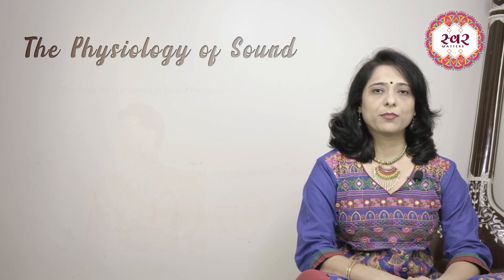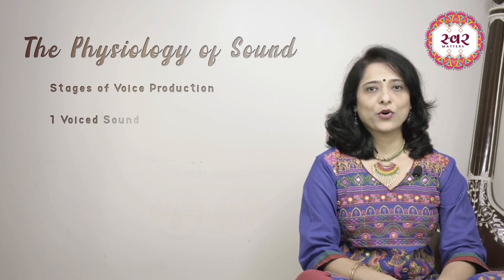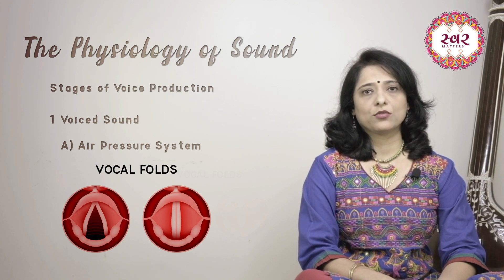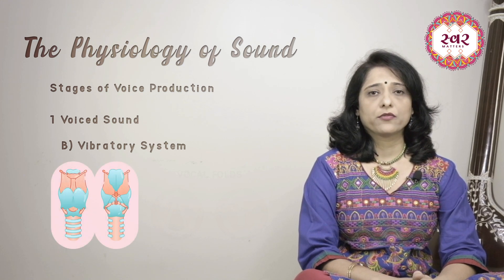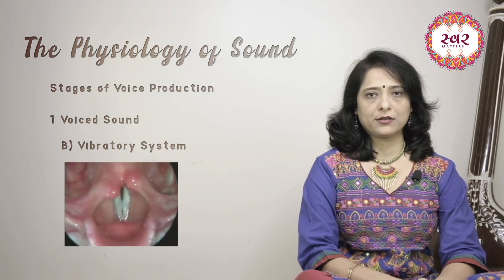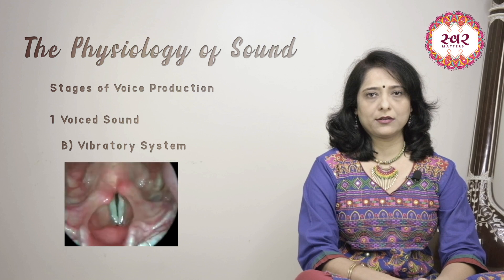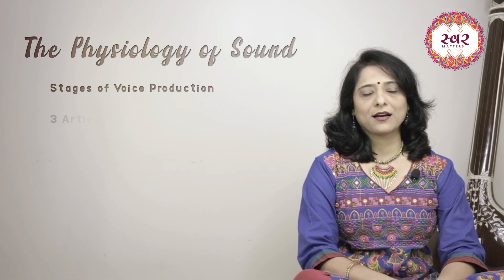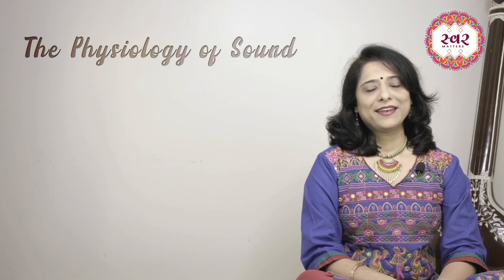Physiology of Sound | How is Sound Produced?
In this video, you will learn about the physiology of sound or voice. It will give you a clear idea of the stages of voice production.